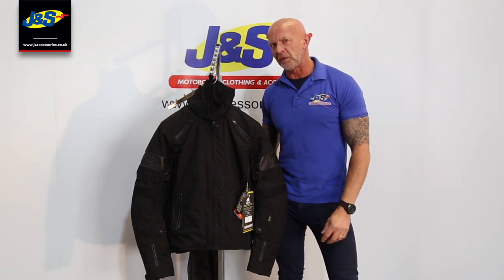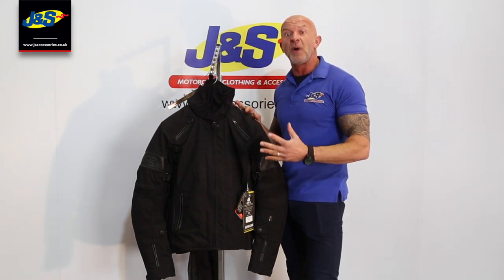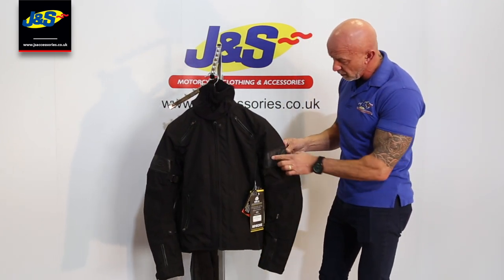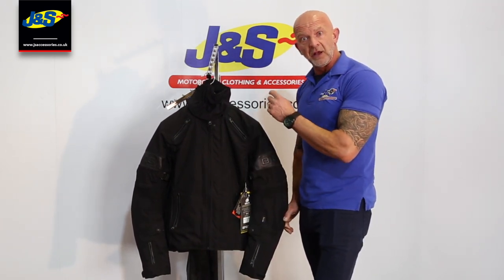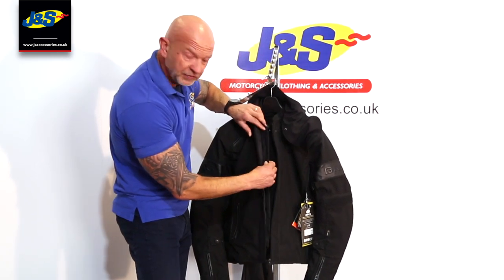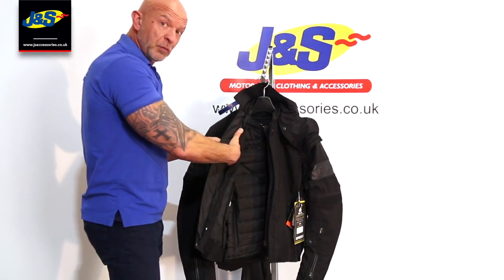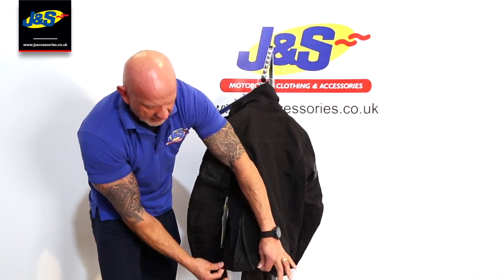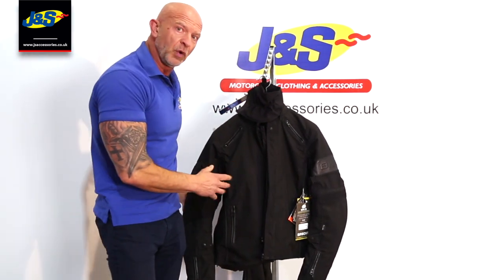BKS Apache Laminate Jacket - J&S Accessories Ltd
The BKS Apache Laminate jacket is a premium textile motorcycle jacket that is 100% waterproof thanks to the laminate outer shell. A detachable thermal liner gives versatility for all weathers along with resealable side air vents. The Apache is CE approved with level 1 armour at the shoulders, forearms and elbows with a pocket for a back protector and double stitching throughout for maximum abrasion resistance. Adjustability at the waist and cuffs give the perfect personalised fit while the dipped rear gives protection from wind chill. This has a high neck with a removable snood for more versatility and 2 zipped outer pockets and one interior pocket and one mobile phone pocket. Premium waterproof YKK zips are used throughout plus this also features a 360-degree connection zip to fit to matching trousers.

Matching trousers...